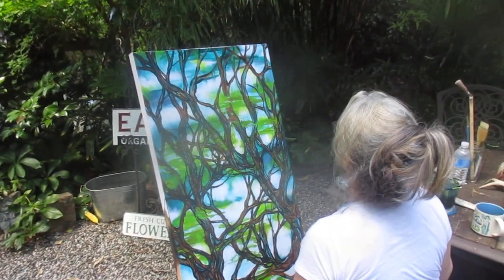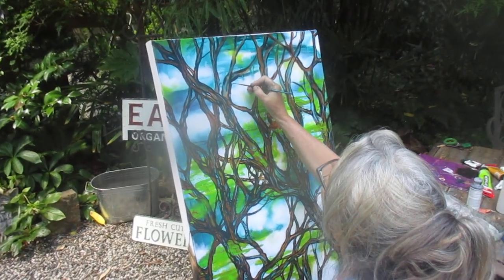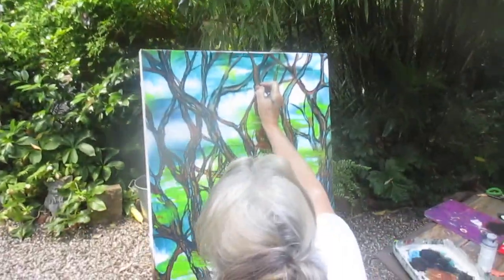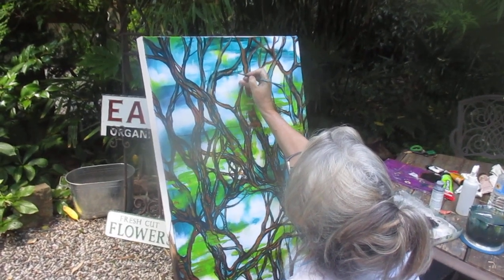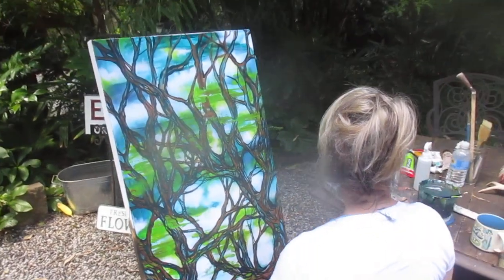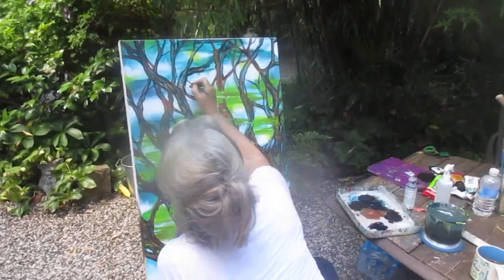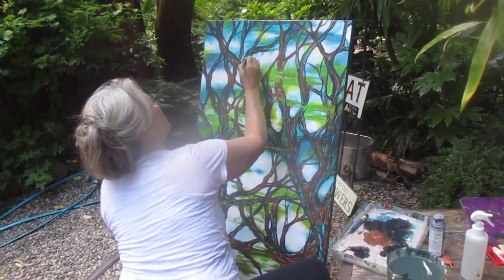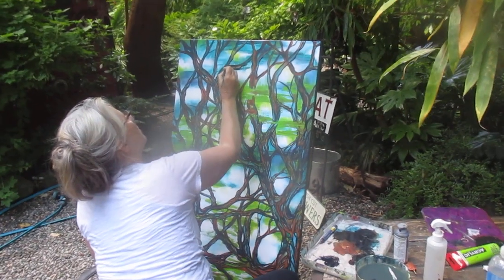Wendy West Coast Artist and her latest canvas taking shape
Wendy loves to paint at Gallery 59